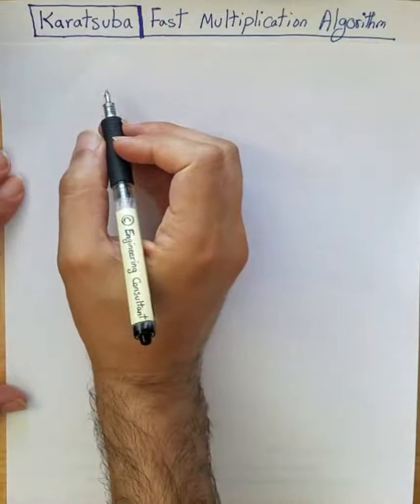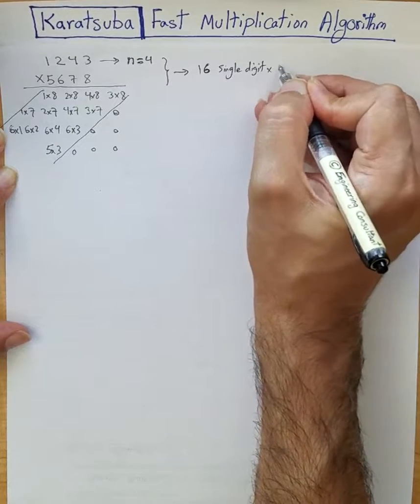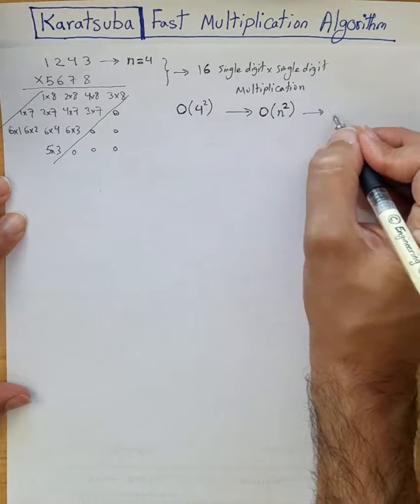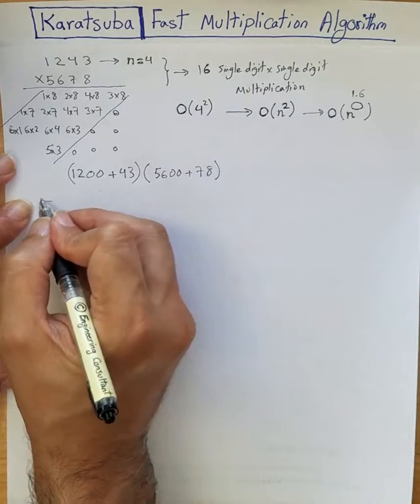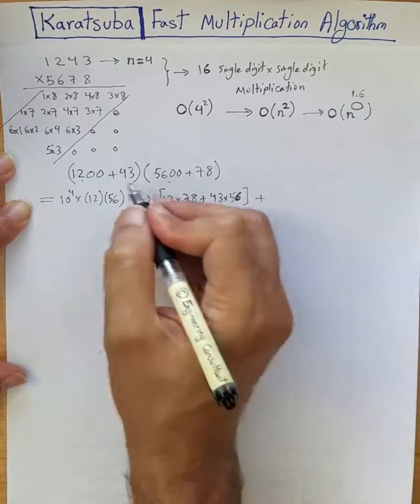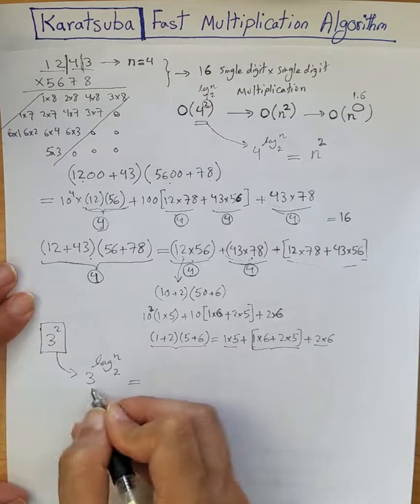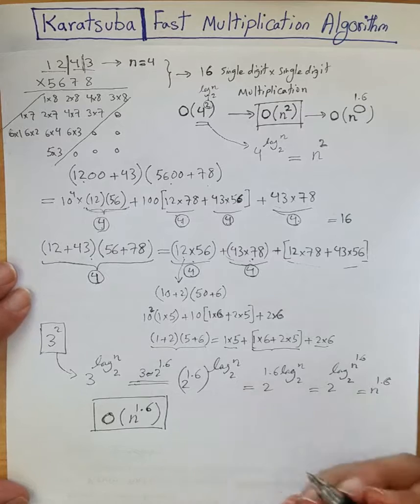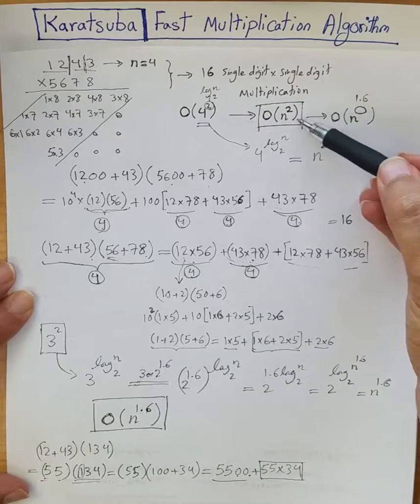Karatsuba Algorithm Explained with Examples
Karatsuba Fast multiplication algorithm is explained with examples in this video tutorial for n digit by n digit multiplication. It is shown how the complexity of multiplication is reduced from O(n^2) of traditional grade school multiplication to O(n^1.6) of faster multiplication using Karatsuba method.   This result in reduced computation time to achieve large n digit by n digit multiplication.